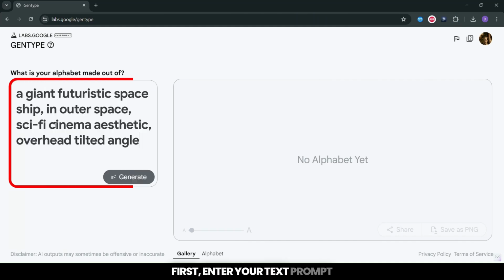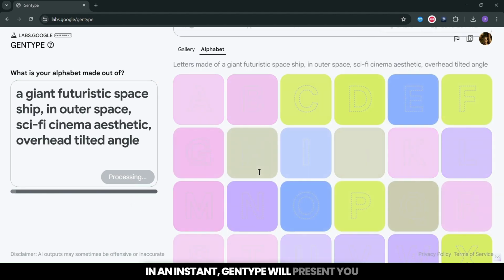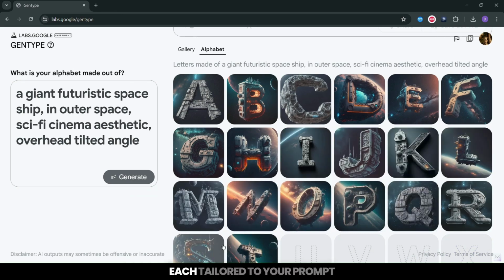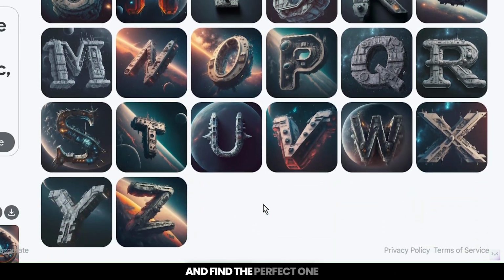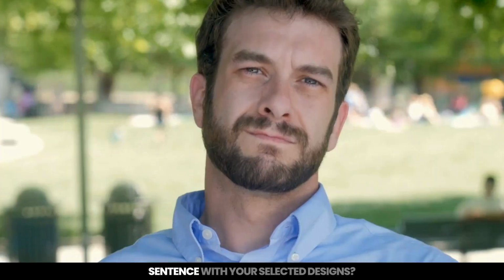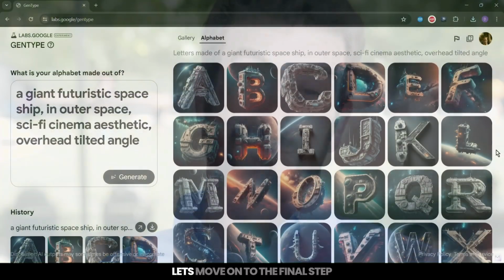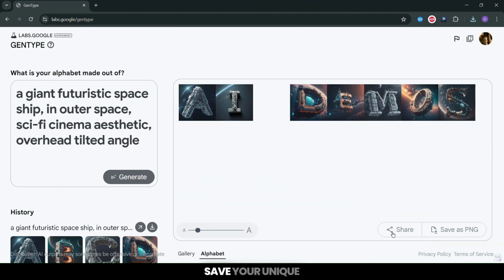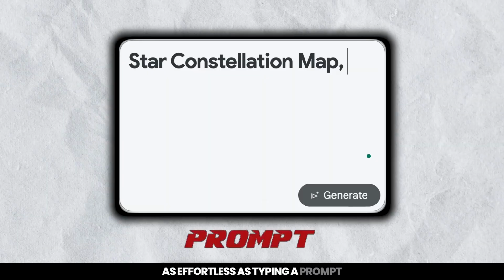Design Unique Alphabets with Google’s Gentype | Gentype Tutorial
In this AI Demo, unleash your creativity with Google’s GenType.

🟥 Process / How It Works : -

1️⃣ Enter Text : - Input your text.
2️⃣ Generate : - Click 'Generate' for designs.
4️⃣ Regenerate : - Modify designs as needed.
5️⃣ Finalize : - Combine and save your creation.

With GenType, generating stunning alphabet designs is as effortless as typing a prompt. Dive in and let GenType bring your words to life like never before!